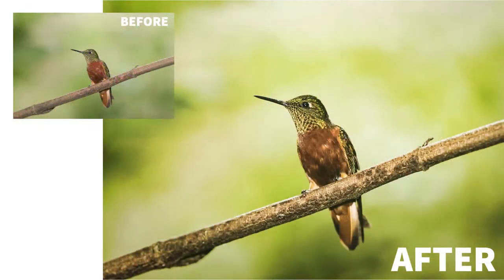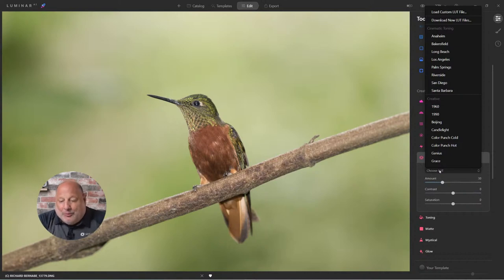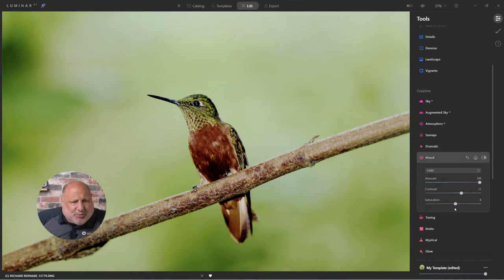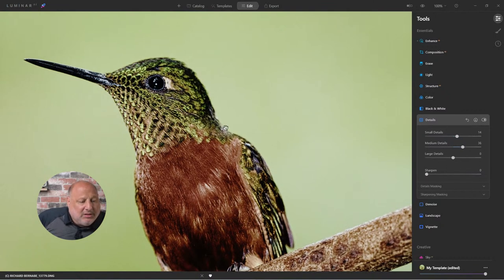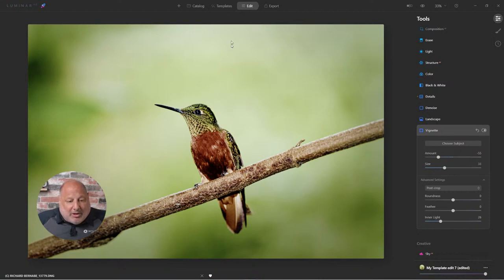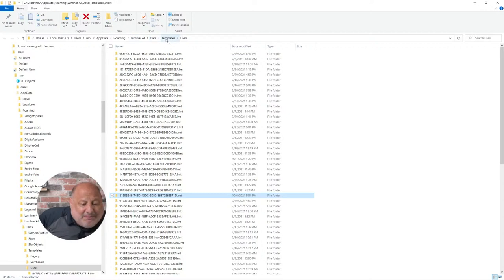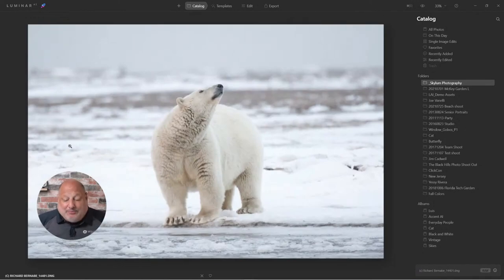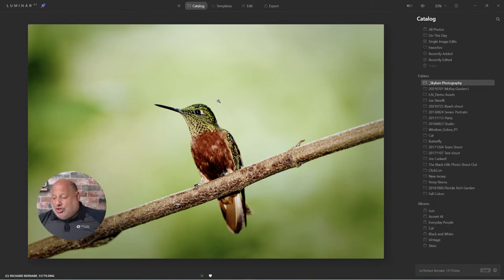Luminar Coffee Break: How to color grade your photos with LUTs in Luminar AI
Vanelli shares suggestions for previewing your LUT collection using 3rd party apps and how those LUTs can be applied in Luminar AI's mood tool to color grade your photos.